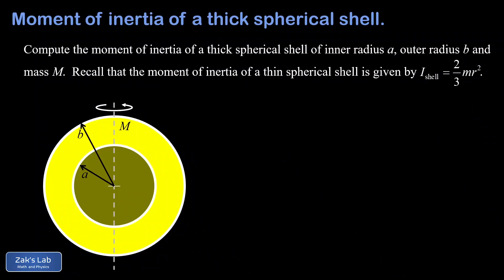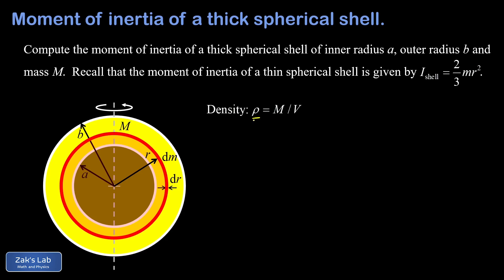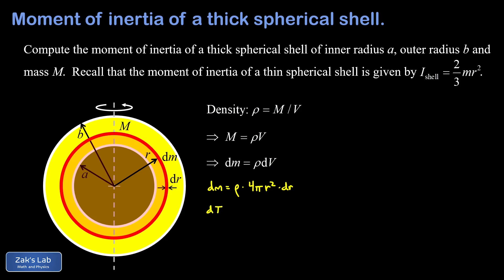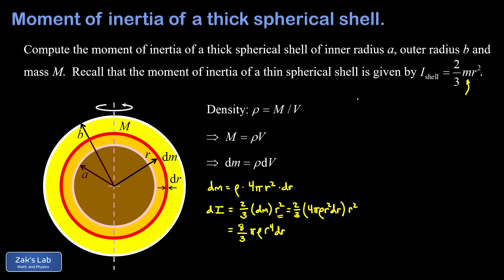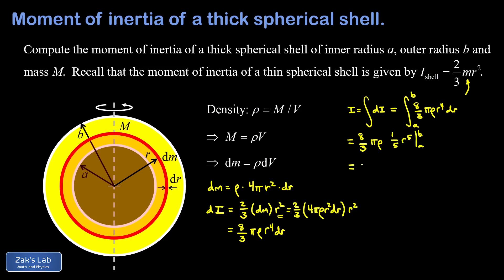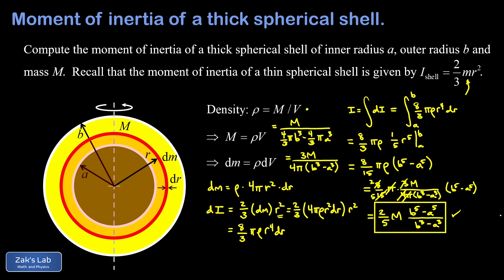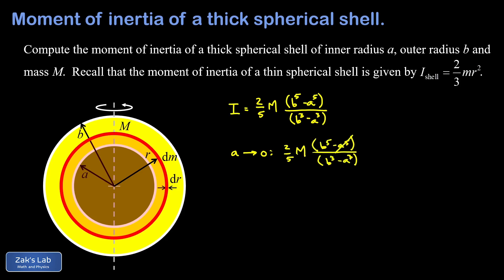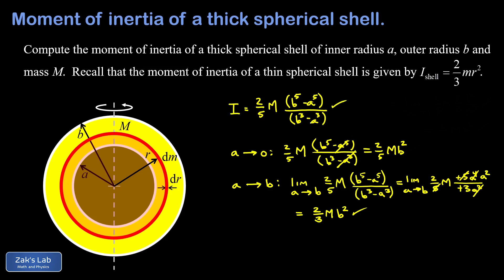Moment of inertia of a thick spherical shell (moment of inertia integral).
00:00 Given a thick spherical shell of mass M, inner radius a and outer radius b, we use thin spherical shells to set up and compute the moment of inertia integral for a thick spherical shell. To find the moment of inertia contribution of an individual thin spherical shell, we use our previous result for the moment of inertia of a thin spherical shell, which can be found here

00:27 Picture of a thin spherical shell mass increment and labeling the dimensions of the thin shell.

01:05 A note on density and expressing the mass of a thin shell as dm=rho*dV.

01:38 Moment of inertia contribution of a single thin shell. We plug in dV=4pir^2*dr, and we note that this approach of "surface area times thickness" has a deeper justification that can be found as part of this derivation of the formula for moment of inertia of a solid sphere: Next, we write down dm as rho*dV and sub into the given formula for moment of inertia of a thin spherical shell to obtain an expression for dI: the contribution to moment of inertia given by a single thin shell.

02:45 Final setup and calculation of the moment of inertia of a thick spherical shell of inner radius a and outer radius b using a moment of inertia integral.  We obtain a final formula for moment of inertia of the thick shell:  I=2/5*M*(b^5-a^5)/(b^3-a^3), but we still need to check limiting cases to make sure the formula is correct!

05:27 Limiting cases with L'Hopital's rule:  we take the limit as "a" goes to zero and retrieve the formula for a solid sphere.  Next, we take the limit as "a" goes to "b", concentrating all the mass in a thin spherical shell.  This limit requires L'Hopital's rule, and we retrieve the formula for the moment of inertia of a thin spherical shell!